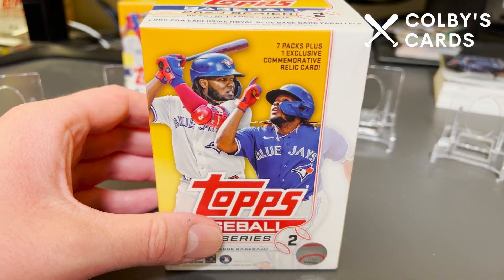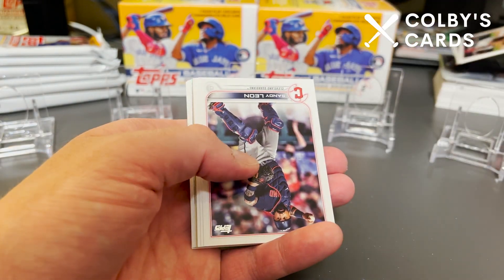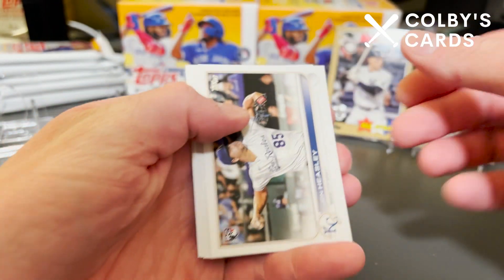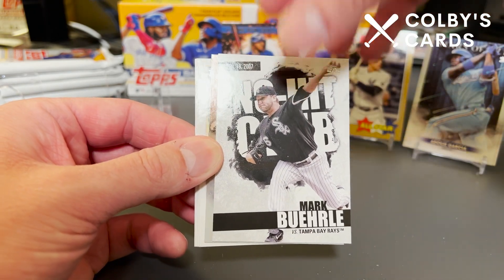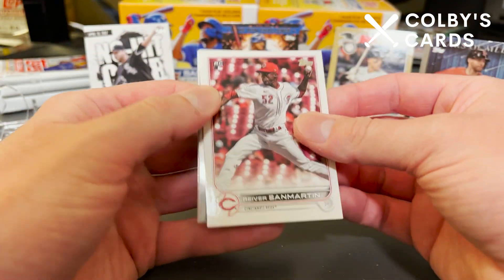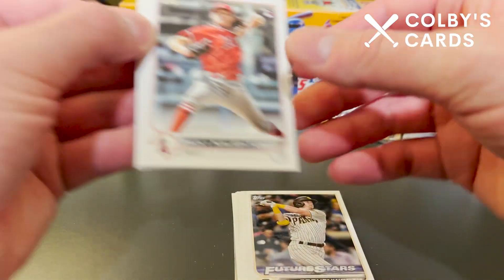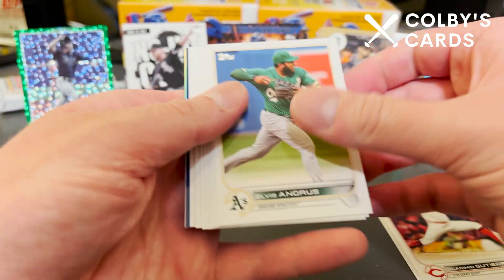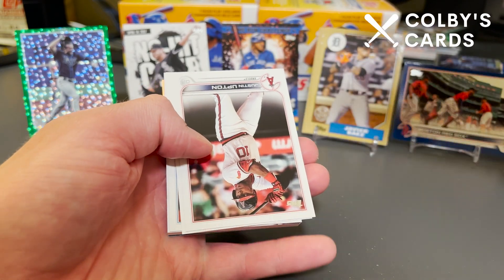Multiple Parallels! 2022 Series 2 Blaster!